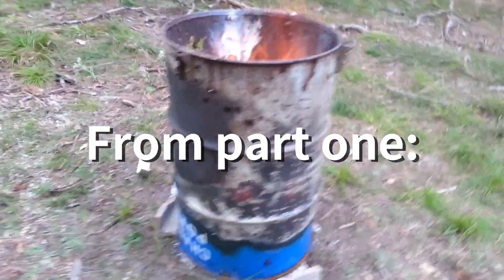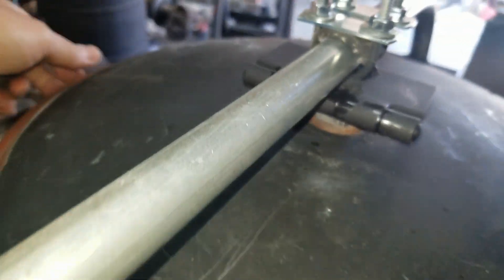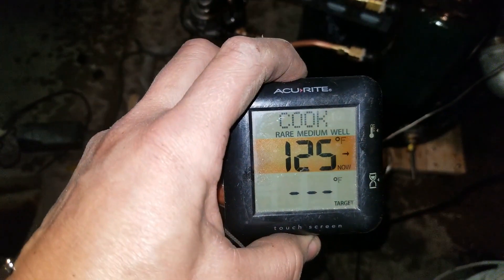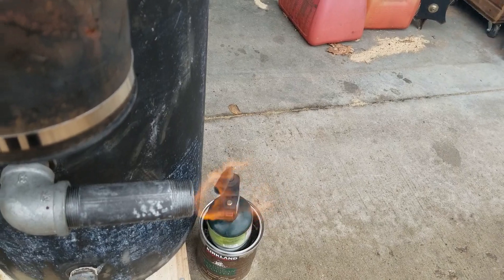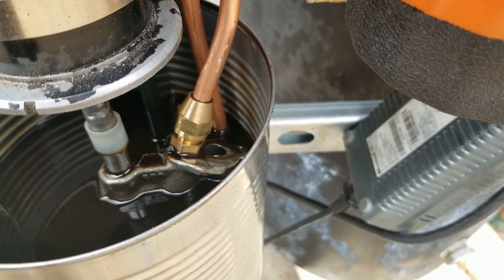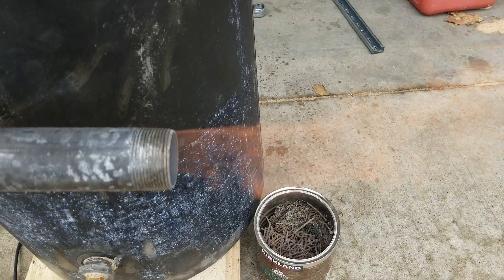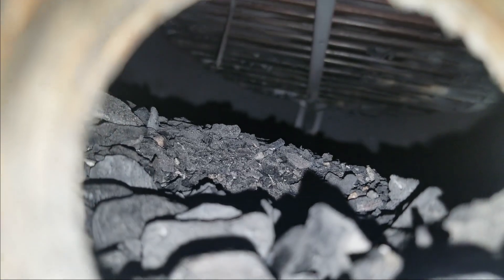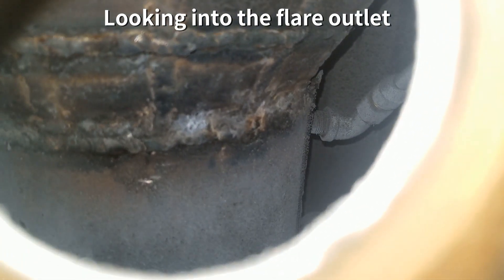Charcoal Gasifier Update 2022, Part 2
In this part, I get all the coolant lines connected, and do a few test flares, and prove whether the cooling system can keep up with the intense heat of a charcoal fire in the hearth.